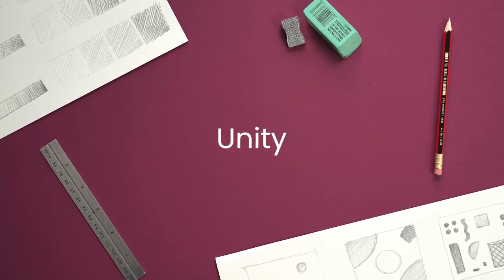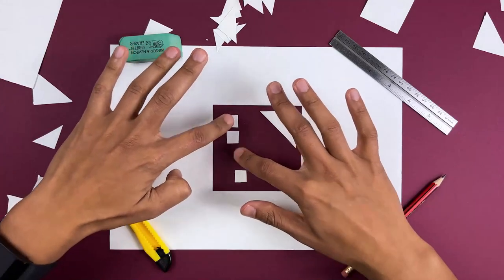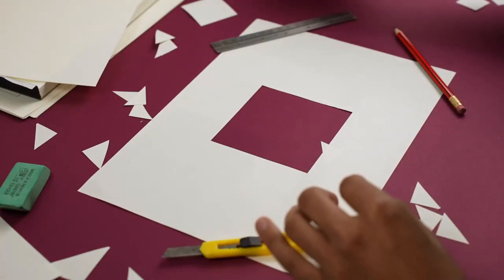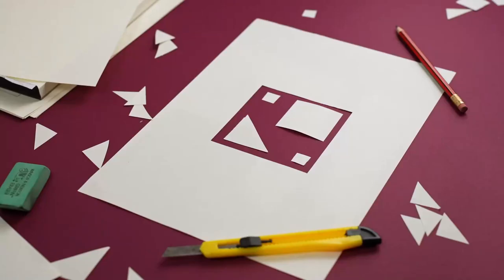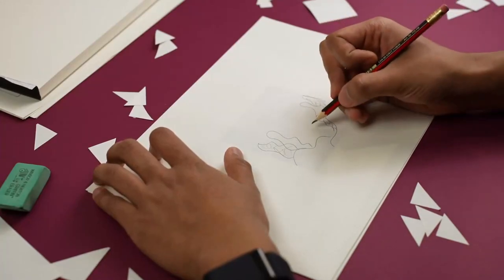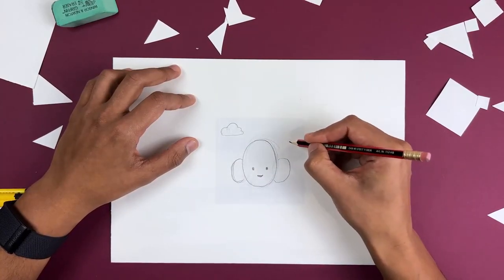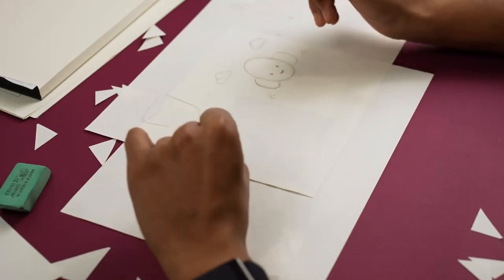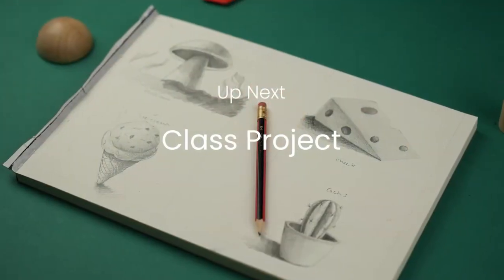Drawing for Beginners: Learn How to Draw | Part-17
Drawing for Beginners: Learn How to Draw | Part- 4

Learning how to draw can seem daunting initially, but understanding how to use Perspective, Value and Composition in your drawings can allow you to create anything. Learning how to draw is a great way to be able to communicate complex ideas and express yourself creatively. Having a strong skeleton is the foundation of all drawings and illustrations.

Join Illustrator and Content Creator, Smitesh Mistry, as he teaches the fundamentals of drawing to set you up with a great foundation for all your creations.

In this class, you will learn the basics of how to draw, including:

Perspective

One, Two & Three Point Perspective
3D Mesh

Value
Shading & Cross hatching
Lighting Demonstration
Cast Shadow
Composition

Balance
Contrast
Unity

Smit takes you through all three sections step by step, explaining what each element is and providing you with visual examples of these. He will show you how they work and how you can apply them in all your future creations.

The skills you learn in this class will provide you with a strong foundation allowing you to build on these skills after this class through observing, practising and applying.

This class is perfect for the beginner who hasn't drawn before, or for someone who has recently started. The class does come with loads of resources and explanations so you can participate in all sections.

Let's get you on the way to drawing anything your wildest imagination can think of.